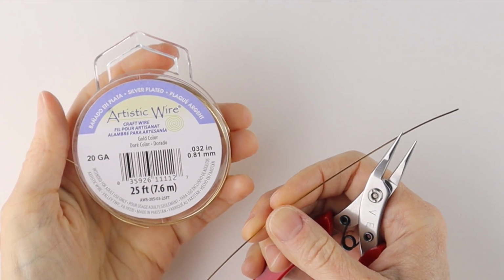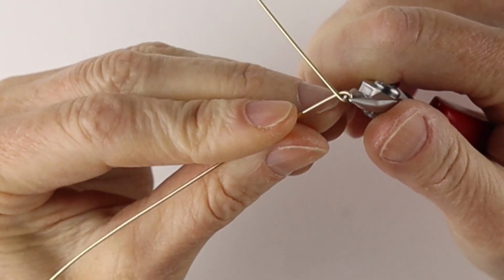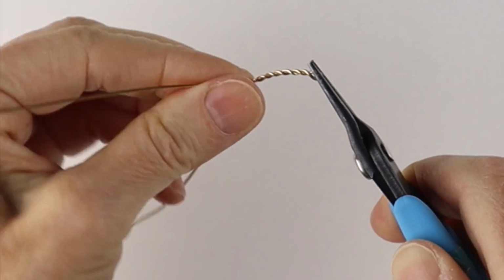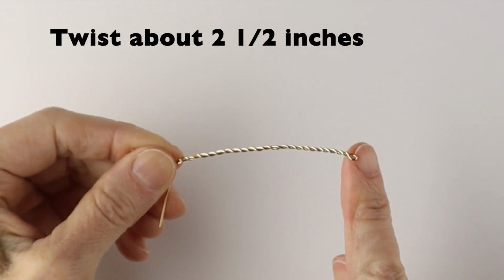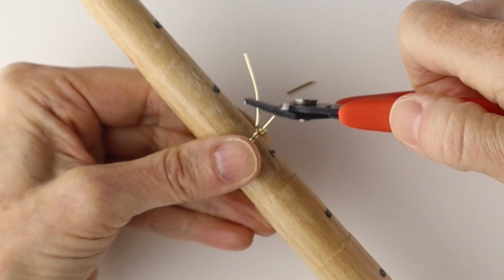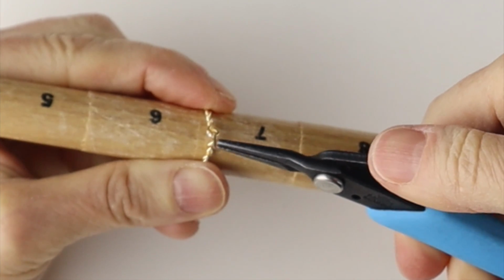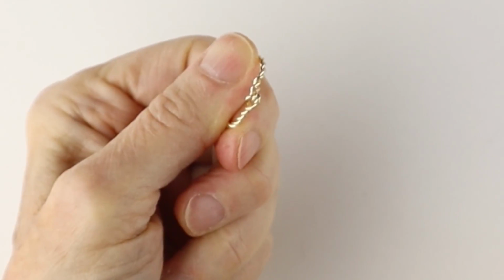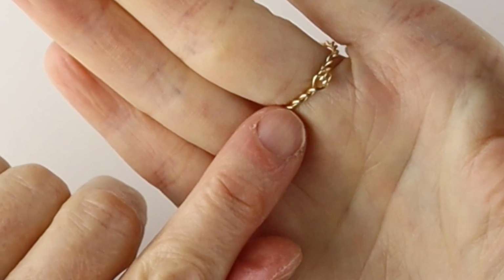Twisted Wire Ring Tutorial @beadalon 20g Artistic Wire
Twisted Wire Ring made with 20 gauge Artistic Tarnish Resistant Copper Wire.

Please note tutorials are for personal use. All designs in my Heather Boyd Wire Etsy shop are copyright-protected and may not be reproduced. Thank you for your appreciation of my work.